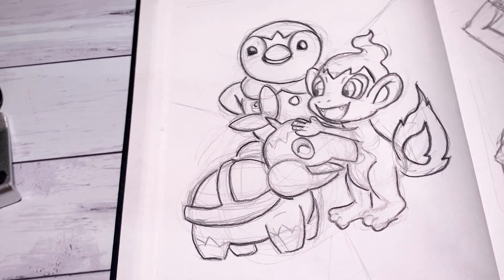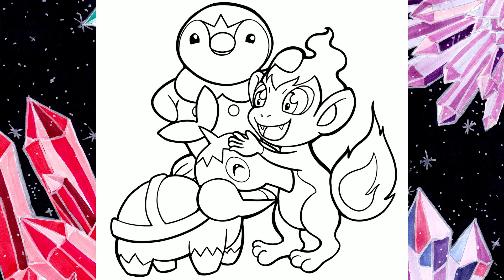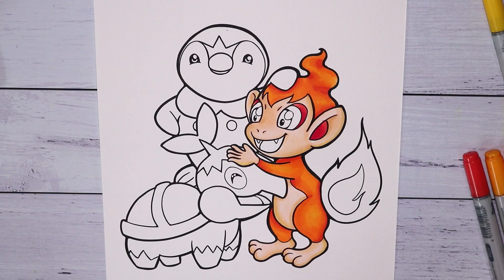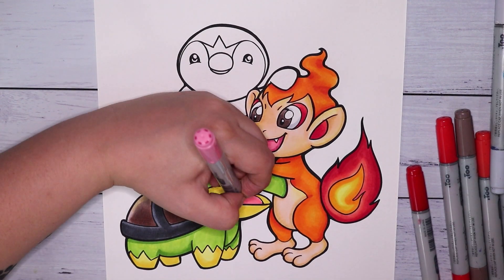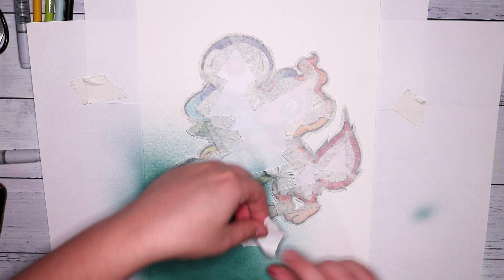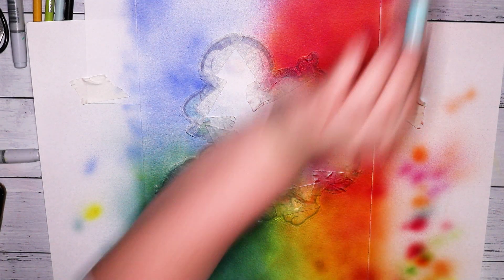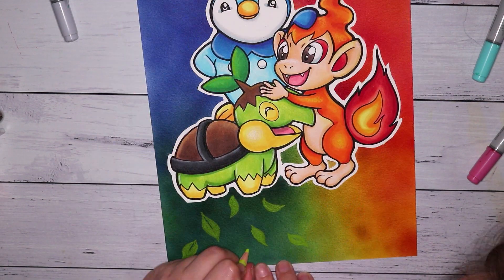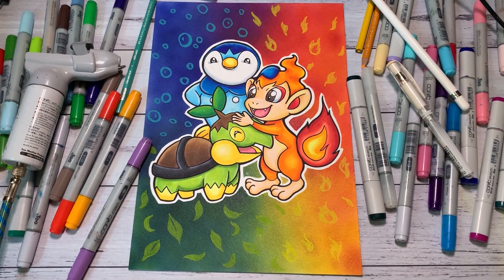Drawing Sinnoh Starters: Piplup Chimchar & Turtwig - Copic Marker Illustration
Hey everyone! today im drawing the sinnoh starters piplup chimchar and turtwig to celebrate them finally being available in pokemon GO! i an so happy because sinnoh is my favorite!

ART SUPPLIES:
Copic Markers
Apple Pencil, iPad pro & Procreate
prismacolor pencils
Copic Airbrush system
Reeves mixed media card